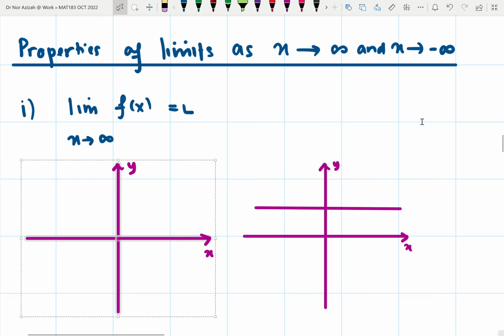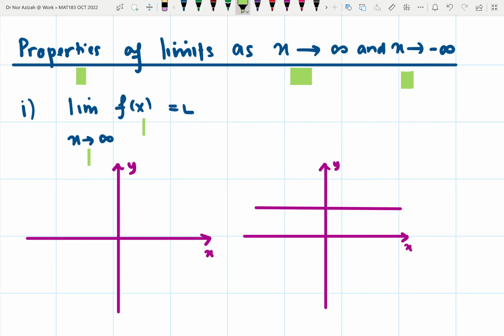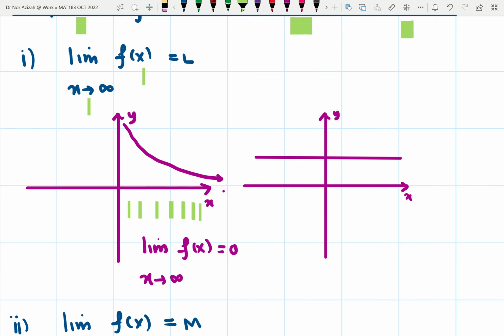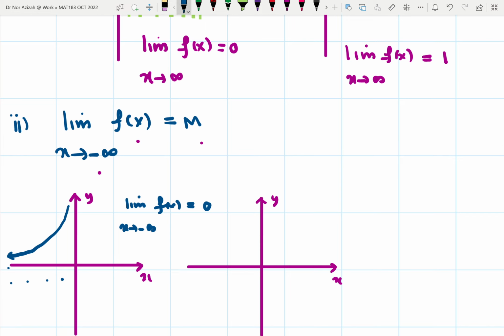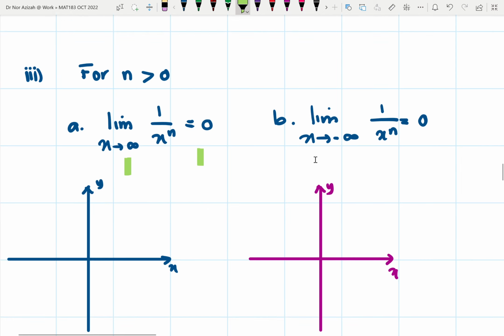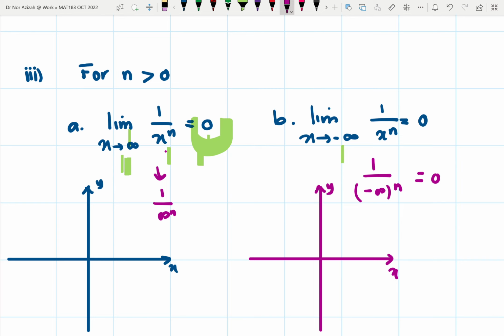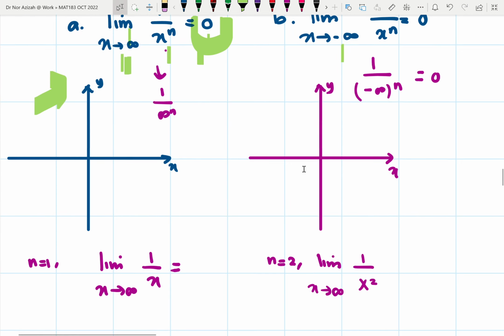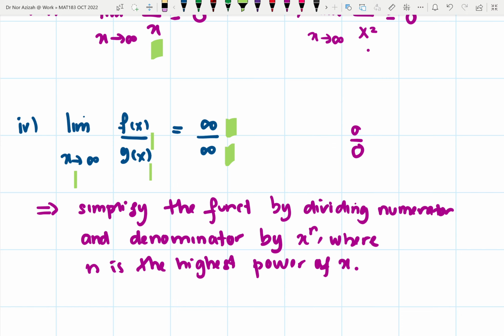CHAP 1 MAT183 PROPERTIES OF LIMITS APPROACH INFINITY